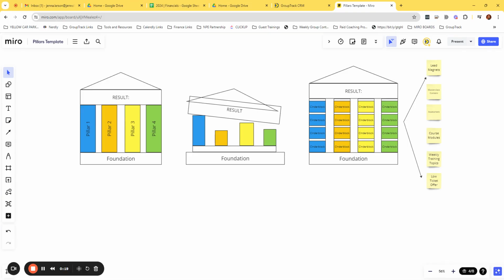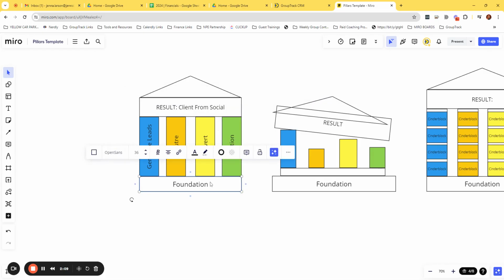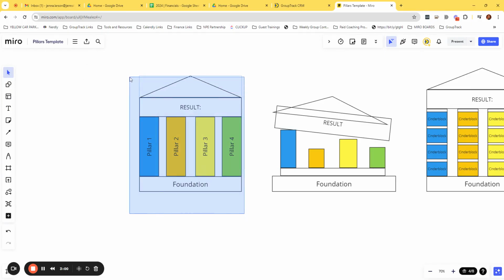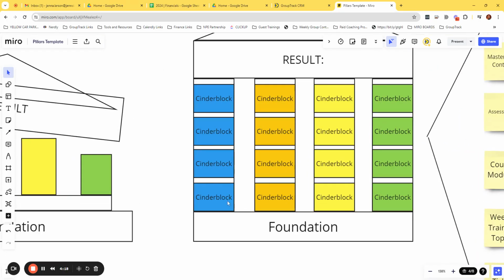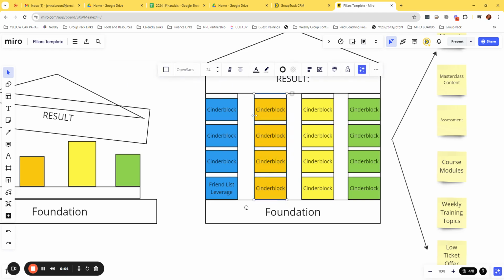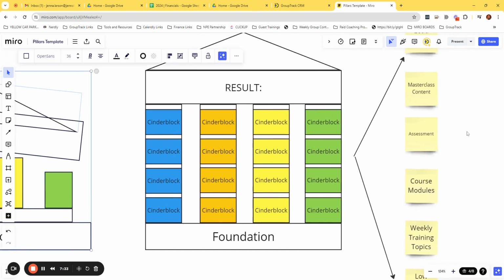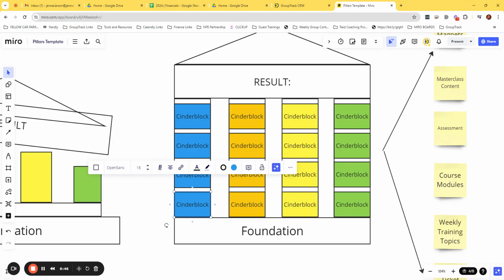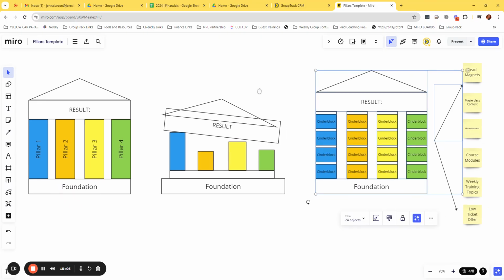How to Sell Out Your Offer Without Dropping Prices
🎯 How to Sell Out Your Offer Without Dropping Prices | 4-Pillar + Cinder Block Framework

Tired of hearing “I can’t afford it”? 😩
It’s not about lowering your price — it’s about how you’re presenting the offer.

In this sneak peek, I’ll walk you through the 4-Pillar + Cinder Block Framework that makes prospects see themselves doing the work, so they buy confidently (without you discounting).

👇 What You’ll Learn in This Video:
00:00 Why prospects really say “no”
01:15 The house + roof analogy that makes your offer click
03:00 The 4 Pillars every irresistible offer needs
06:30 The Cinder Blocks: step-by-step strategies to stack value
09:00 How to use this framework for content, webinars & sales conversations

✨ Whether you’re a coach, creator, or service provider — this framework will help you overcome objections, build unshakable confidence in your offer, and sell out without slashing prices.

📌 Want the full training this Thursday (FREE)? Save your spot here 👉 [link]